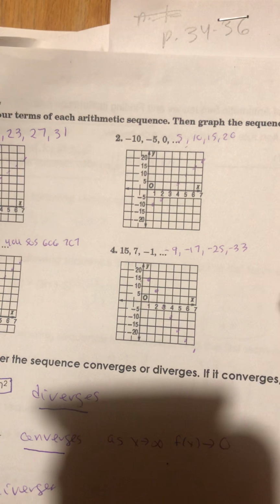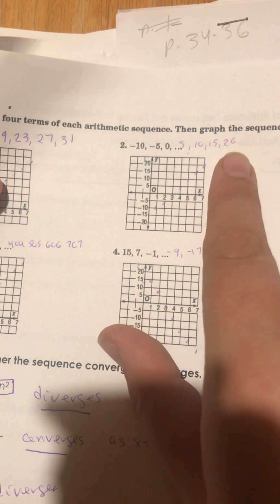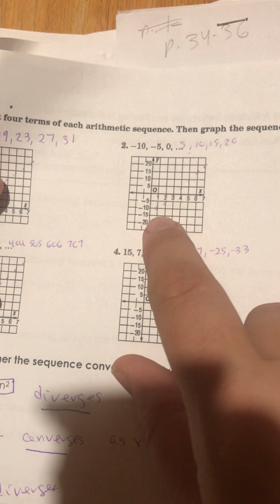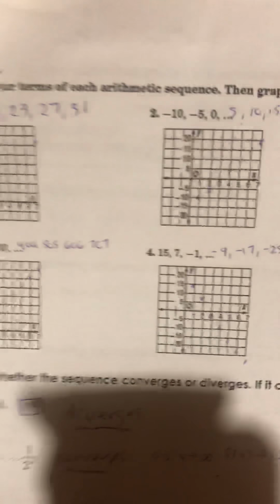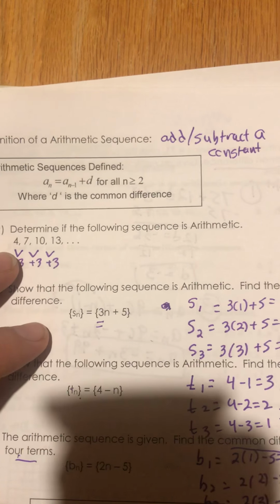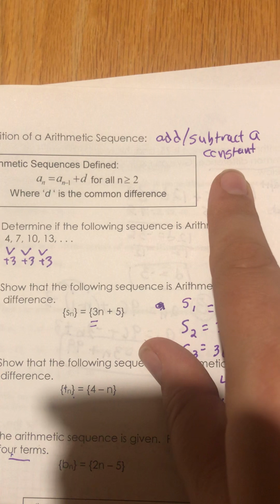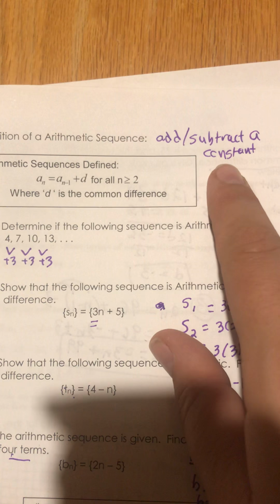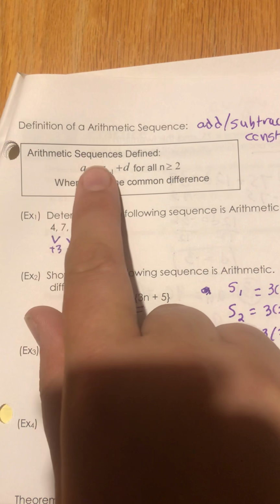Unit 6 Topic 2 Arithmetic Sequences